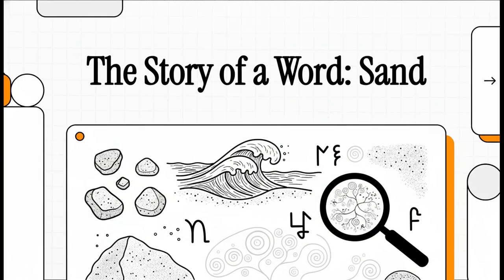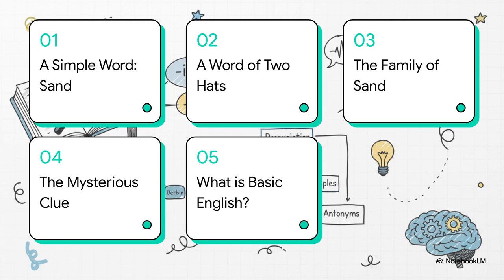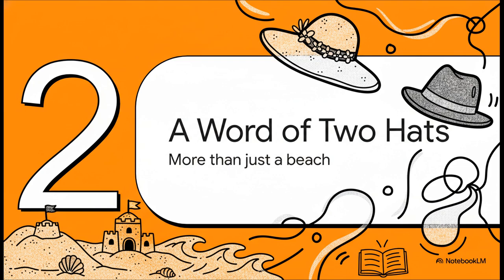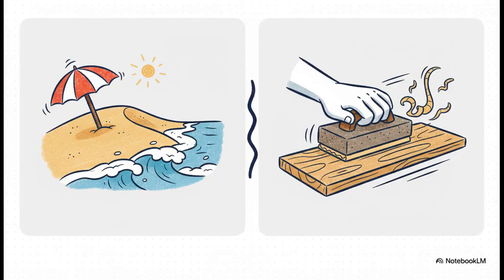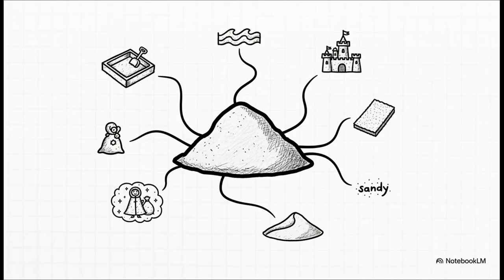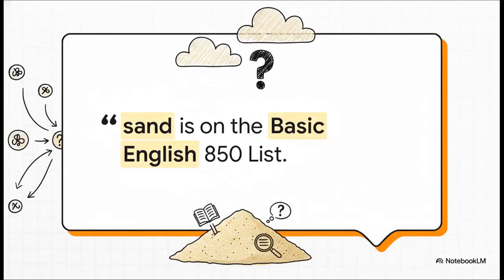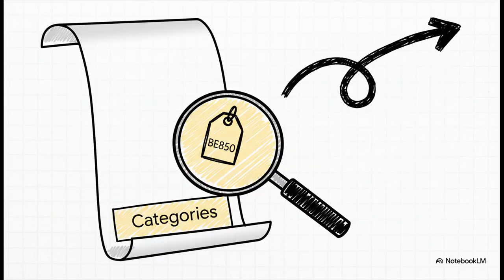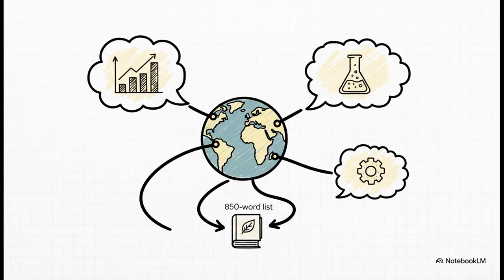More Than Just a Beach: The Secret "Swiss Army Knife" of the Word "SAND" (Basic English)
Do you think "SAND" is just the stuff between your toes at the beach? Think again! In this video, we put this common four-letter word under the microscope to discover why it acts as a "versatile language tool" in the most ambitious language project ever designed.

"SAND" is a master of structural flexibility. We explore its anatomy on the Simple English Wiktionary page and find vital lessons in why this word is an essential "foundational block":

The Uncountable Noun: It defines the huge mass of grains at the beach (you can't count it).

The Countable Noun: It shifts to mean a single tiny grain (like "a sand in your eye").

The Action Verb: It defines the process of making wood smooth, showing how the same four letters can be a thing or a task.

The Efficiency Tool: We explore its "family tree" (sandpaper, sandbox, sandman) to see how one root idea builds a whole world of new words.

We pull back the curtain on its secret status: "SAND" is a proud member of the "Basic English 850" list—an elite toolkit of core words engineered by C.K. Ogden to make global communication simple, clear, and efficient. Discover why true power in communication is not about using big, complicated jargon, but about mastering the most versatile building blocks that exist. Learn why "radical clarity" is the secret to talking about the world with absolute ease. Master the power of sand today!

Timecodes:
00:00 — The Riddle: Why does a simple word hide a "breadcrumb trail" to a massive project?
01:04 — The Microscope: Anatomy of "SAND" (noun vs. verb)
01:53 — The Grammar Switch: How "sand" changes its rules in a sentence
02:45 — The Family Tree: Building new words (sandpaper, sandbox) from one root
03:36 — The Secret Label: Discovering why "SAND" is a VIP member of the "Basic English 850" list
04:38 — The Engine: What is the 850-word toolkit and why is it a foundation for clear thinking?
05:49 — The Takeaway: If 850 words are enough for communication, what are the others for?
06:05 — Final thought: Is clear communication about the words you use, or the ideas you share?